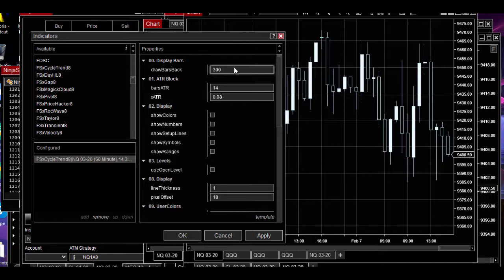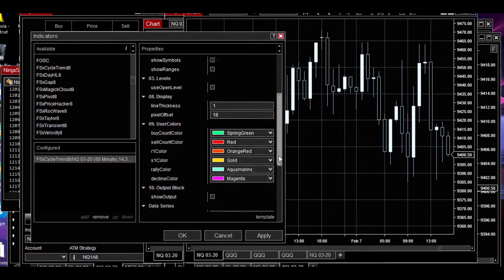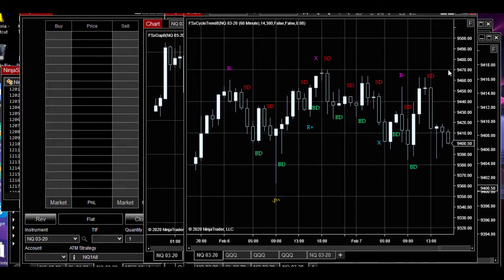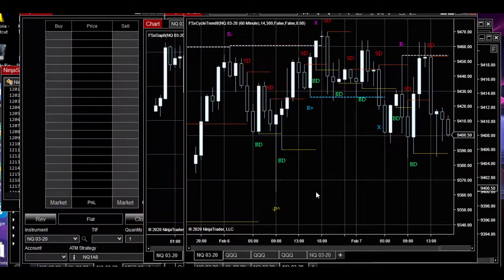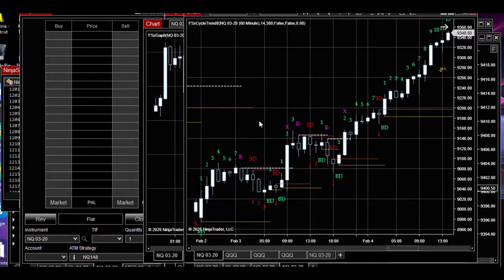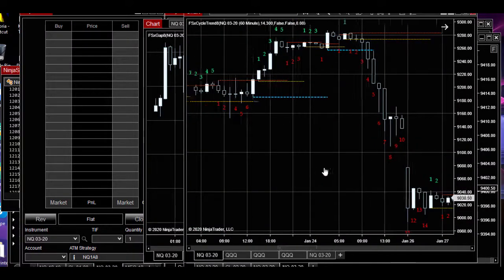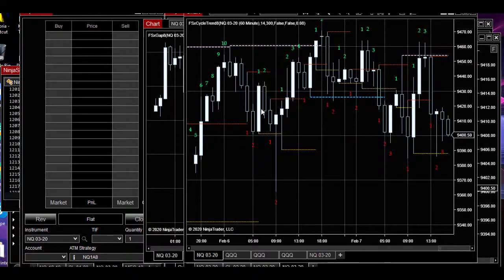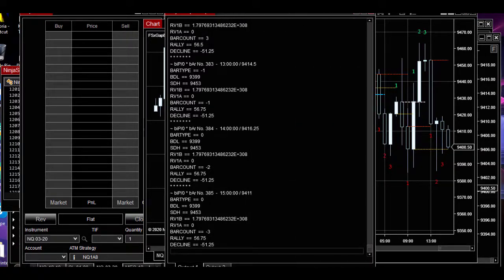FutureScript: FS Cycle Trend - Tutorial and Overview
The Cycle Trend was developed as a way to evaluate trends with as little lag as possible compared to more conventional indicators such as the ADX or MACD. The idea behind this is that the price action and the shapes of the bars relative to each other is more accurate at defining the mood.

The Cycle Trend sequence logic will dynamically create a buying phase or a selling phase depending on the current price action. The task of identifying the trend of the market becomes simple and more clearly defined with the repeated study of these patterns.

The trader can now engage the market with more confidence and statistical support regardless of the situation. There are 6 known bar types, two possible pivots and dynamically changing support and resistance lines. More definitions may be added as the indicator evolves with time.

This indicator is a powerful item to be added to any trader’s toolkit.

The Cycle Trend is a sophisticated and powerful device for evaluating the dynamic phases of the market. The definitions of the market cycles in this indicator are unique in nature and specifically detailed in their construction. The cycles are accurate at displaying through price action the many variations of buying and selling phases that occur in the market.

These phases continue to repeat, never exactly the same way as before, as the market trades in each new session. The techniques for evaluating the cycles were developed by studying Japanese candlesticks for many years observing many different markets.